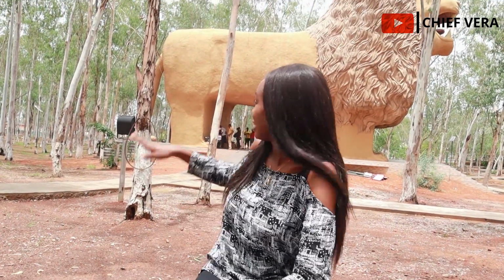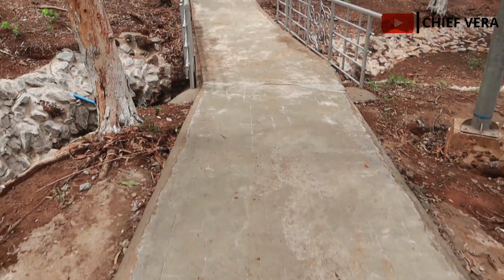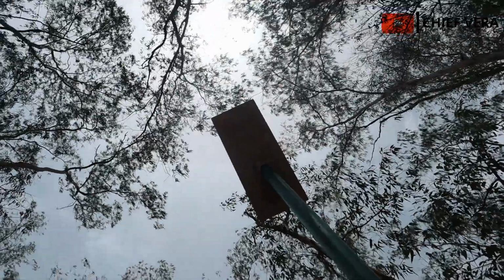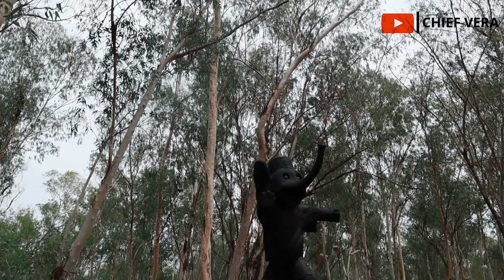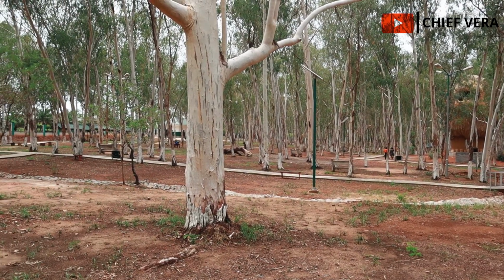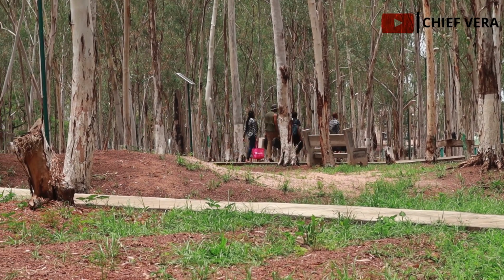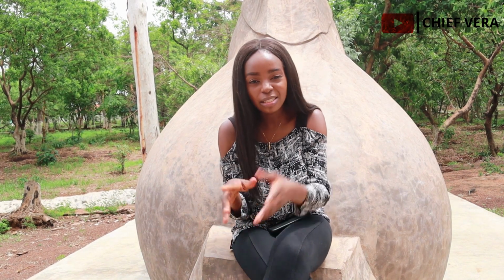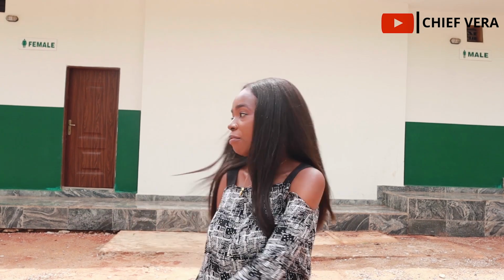The Most Beautiful Park in Nigeria?| Detailed Tour of Unity Park Enugu Nigeria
This video shows you inside The Most Beautiful Park in Nigeria?| Detailed Tour of Unity Park Enugu Nigeria.

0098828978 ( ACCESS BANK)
Or Local Account
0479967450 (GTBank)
Name: Okoh Chidimma J

Let's be friends on all social media platforms @chief_vera
Bible verse of the day
Matthew 6:9
9 “This, then, is how you should pray: “ ‘Our Father in heaven, hallowed be your name.